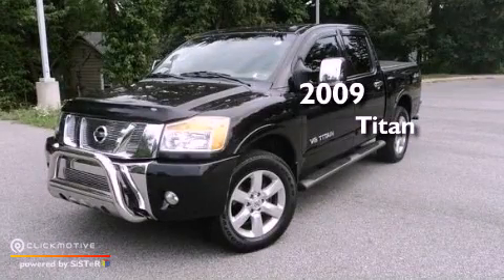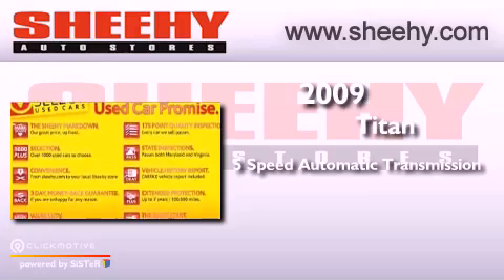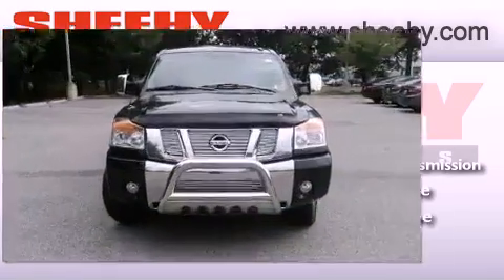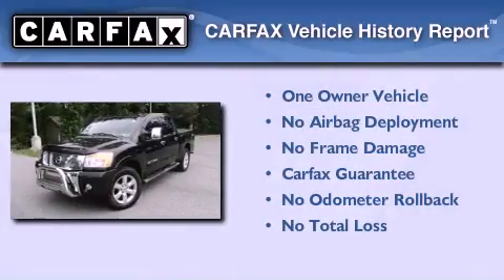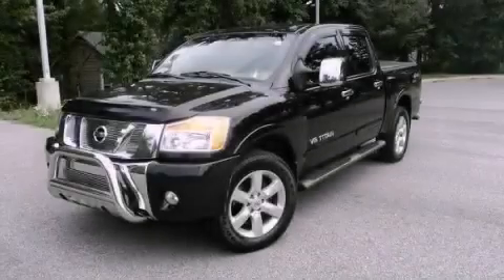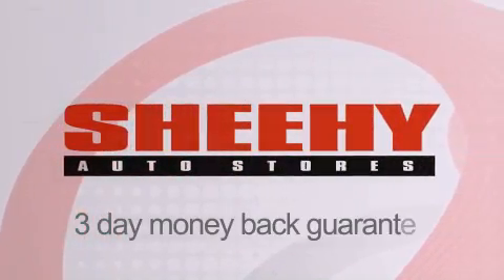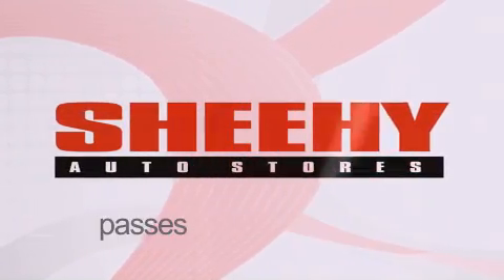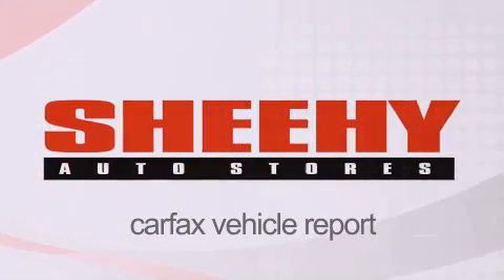2009 Titan Waldorf MD 20601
Year : 2009
 Make :
 Model : Titan
 Engine : Gas V8 5.6L/
 Trans . : Automatic
 Exterior : Galaxy Black
 Miles : 39,236
 Interior : Charcoal
 Stock : KN5370A